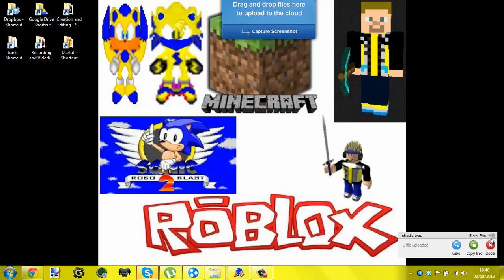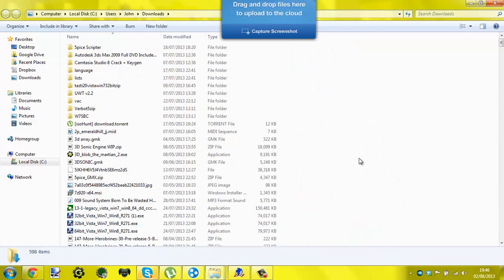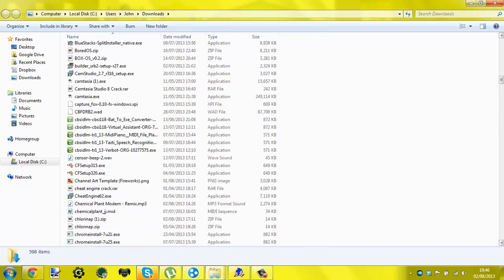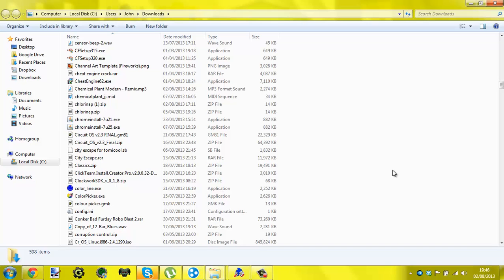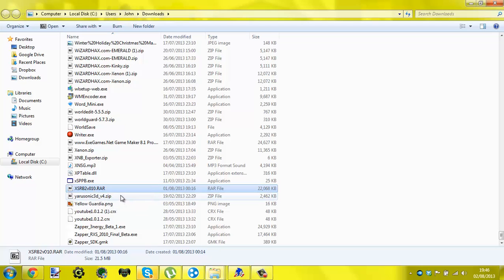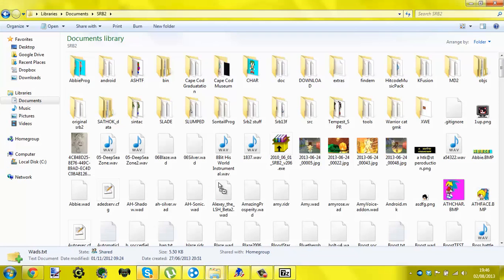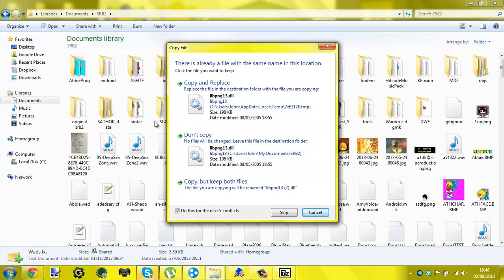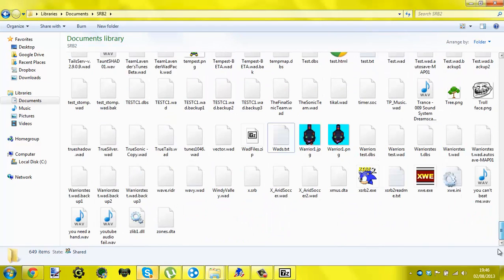How to set up XSRB2